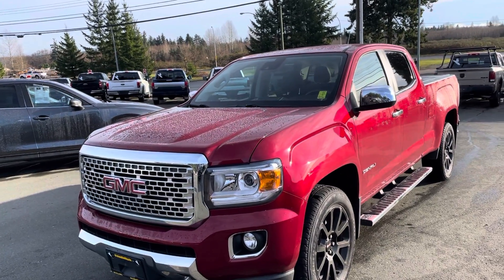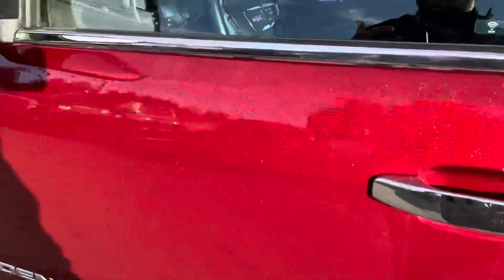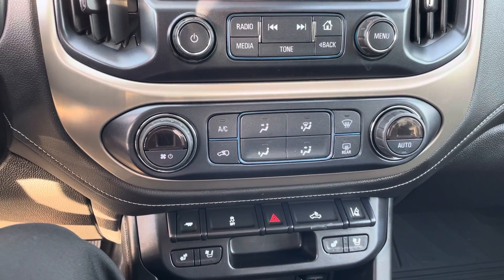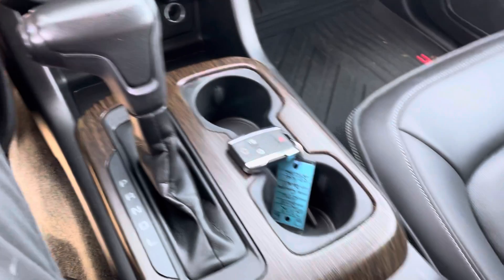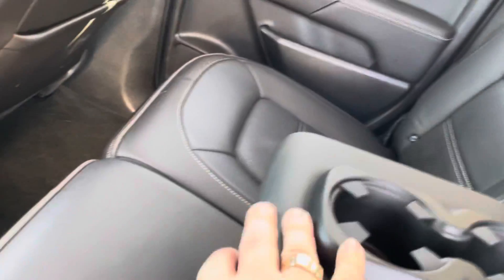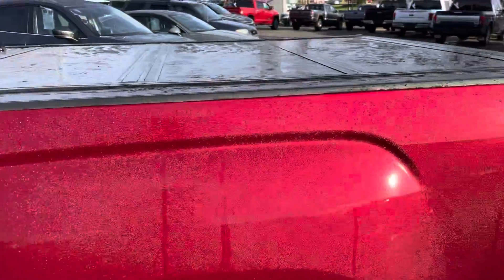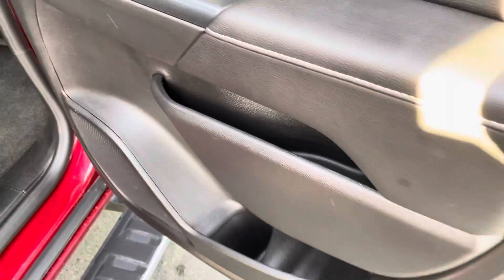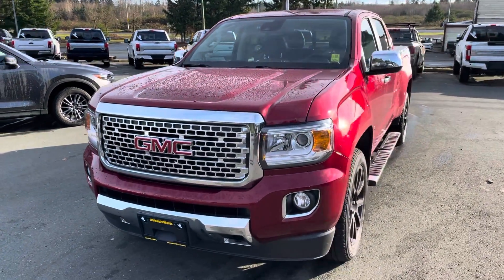2018 GMC Canyon Denali - 23172